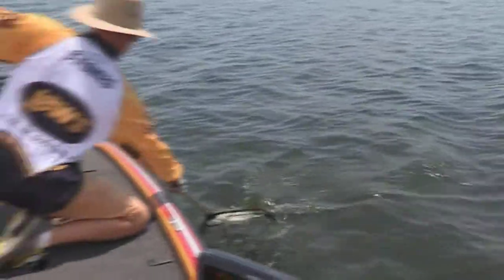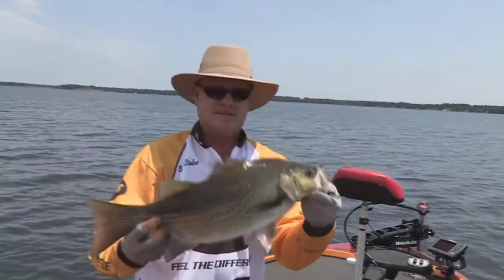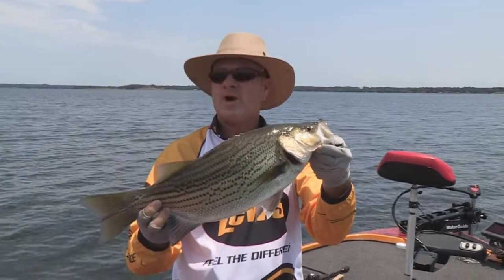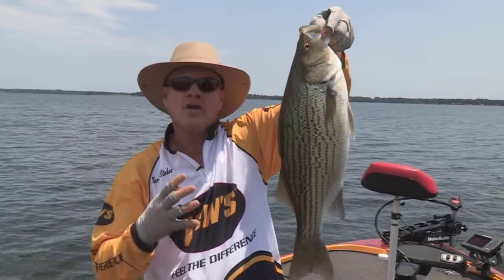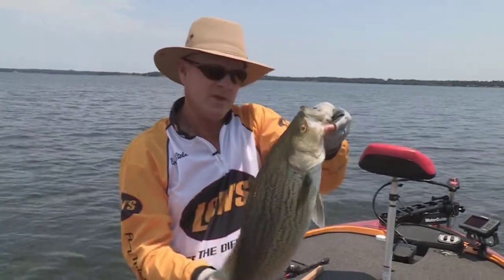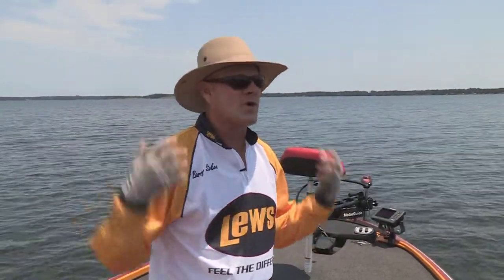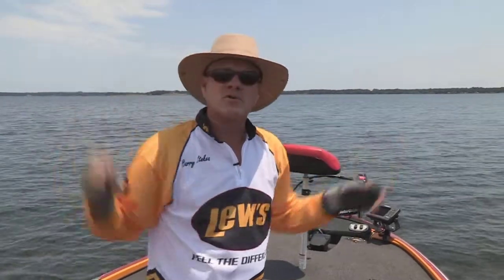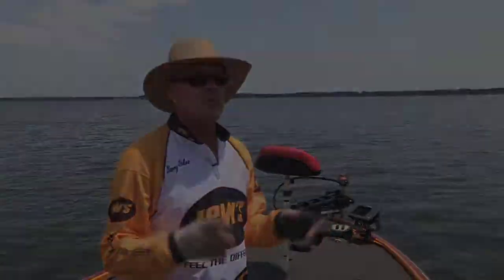Lake Palestine TX Hybrid Striper Fishing SNEAK PEEK PREVIEW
Hybrid striper fishing from Lake Palestine near Tyler, Texas.  See the entire episode this Thursday and Saturday on Fox Sports Southwest